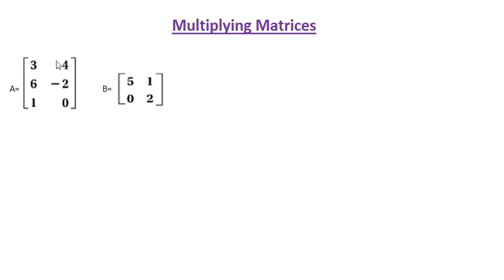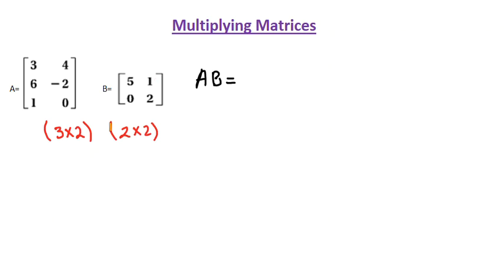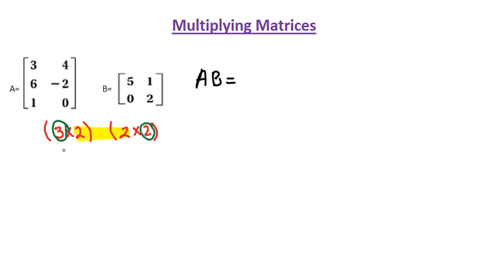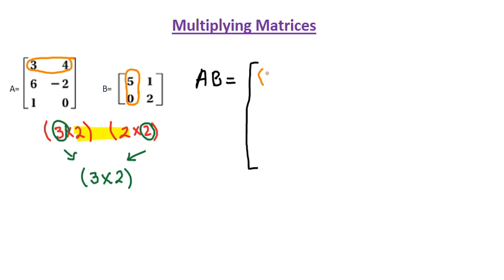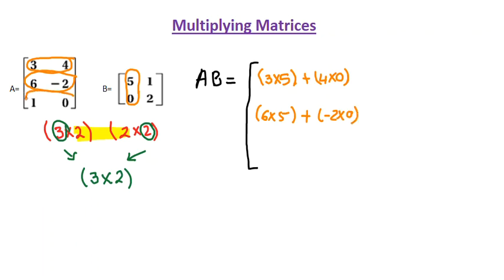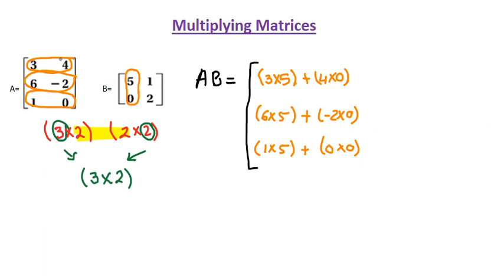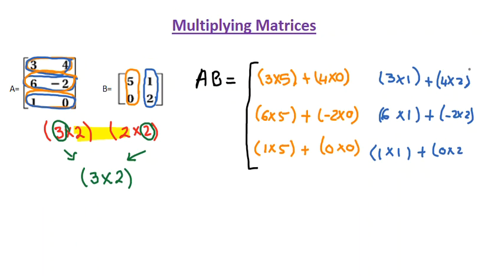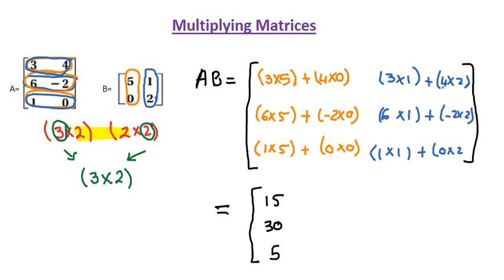Multiplying Matrices with different dimensions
This video explains how to multiply matrices of different dimensions? by checking the number of rows and columns, it also explains when will the product be undefined, and the dimensions of the product matrix in case multiplication is possible.
This content is for Algebra II course, how to multiply matrices? dimensions of matrices, Matrix multiplication, easy way to multiply matrices, Grade levels 10 and 11, American curriculum,
SAT Math Subject Test Level 2